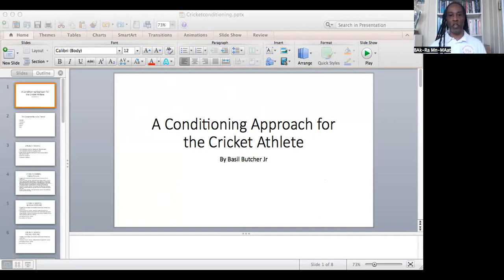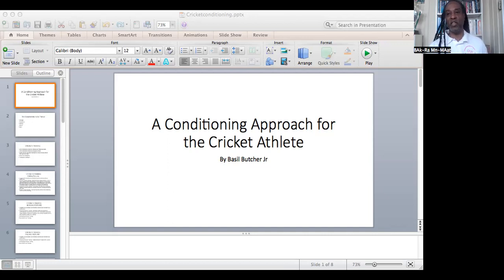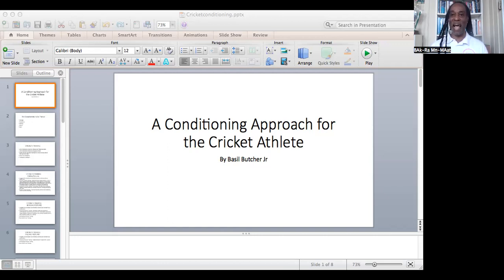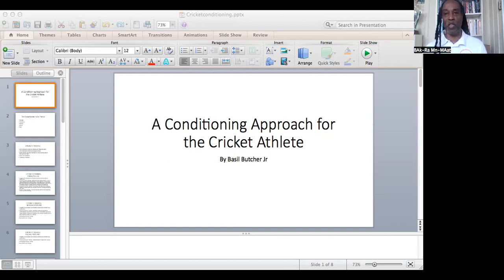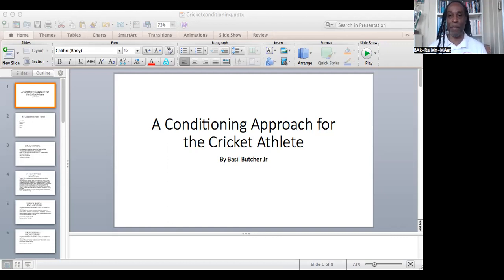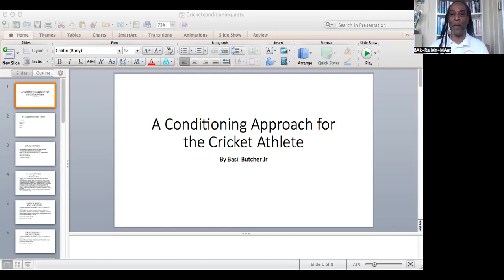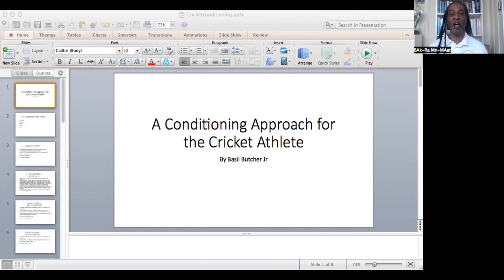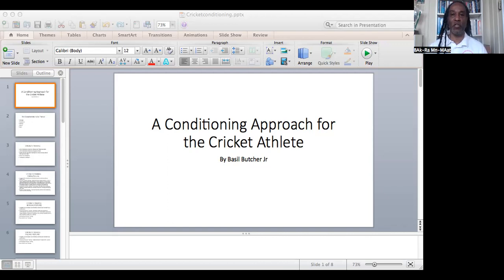Conditioning for the Cricket Athlete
An approach to conditioning for the cricket athlete using Applied Neurology and Movement Conditioning Tools. It is a top down approach of upregulating the controlling systems of movement to enhance the performance by enhancing the conditioning of the cricket athlete by training the whole body.